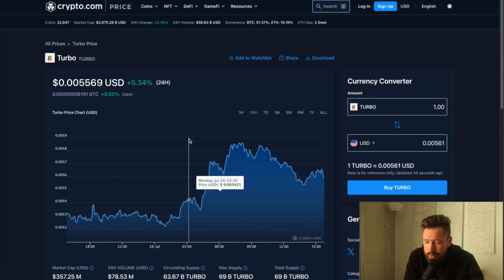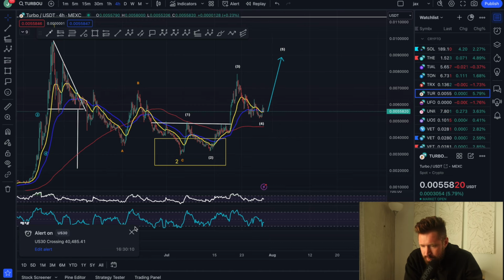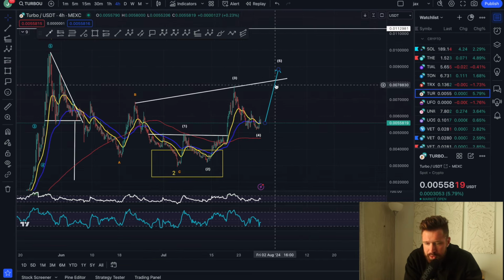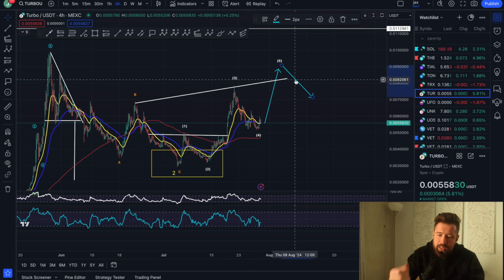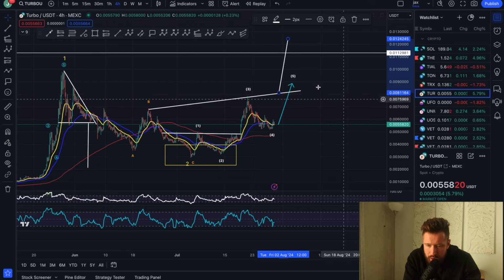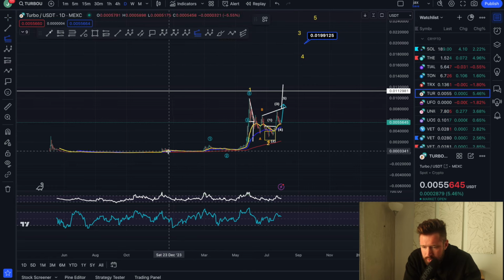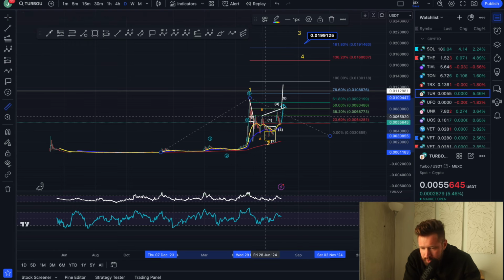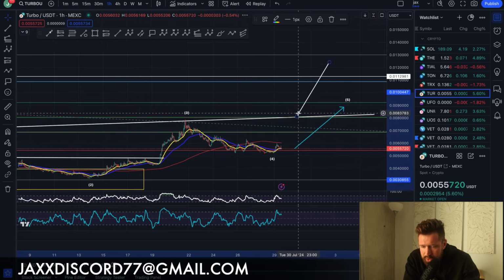TURBO PRICE PREDICTION 2024💎WATCH THIS MASSIVE BULLISH PATTERN FOR TURBO! 🚨 TARGETS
TURBO,TURBO CRYPTO,MEME COIN,TURBO MEME,TURBO PRICE PREDICTION 2024,TURBO2024,TURBO COIN,CRYPTO TURBO